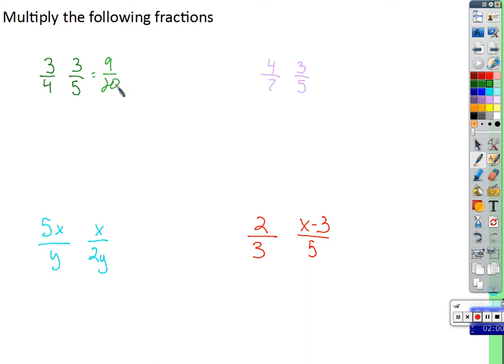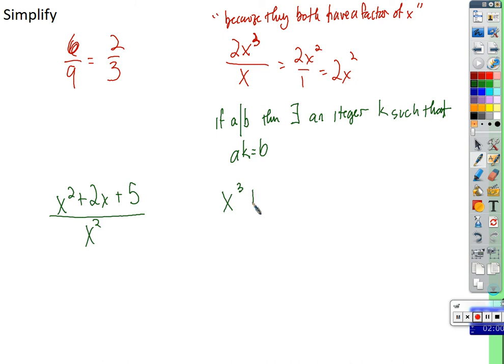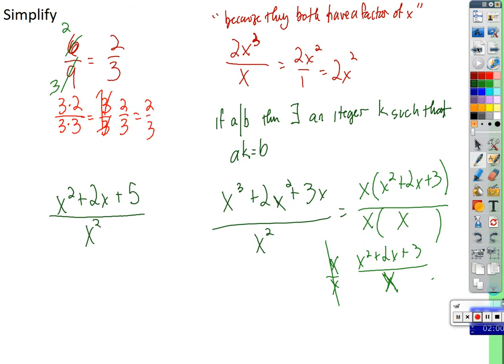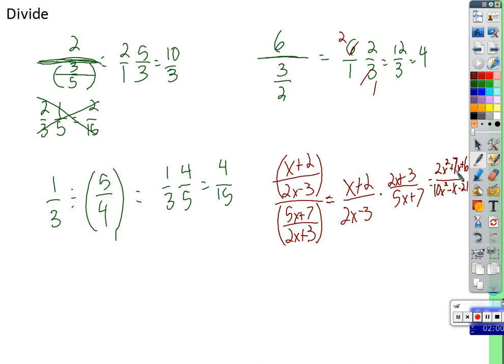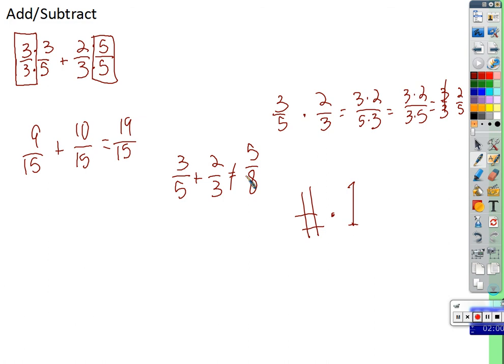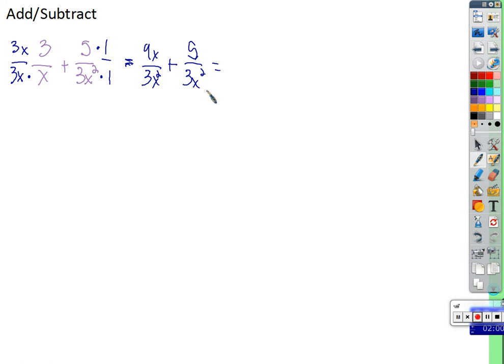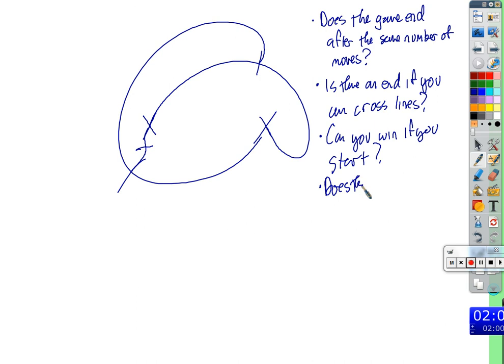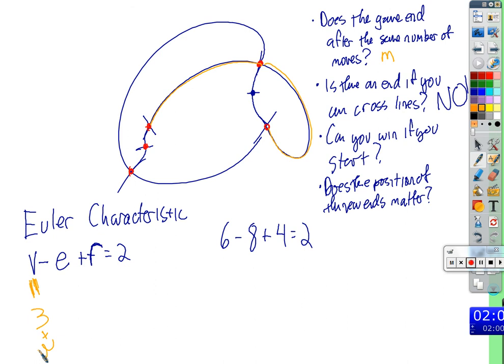Period 3: fractions review